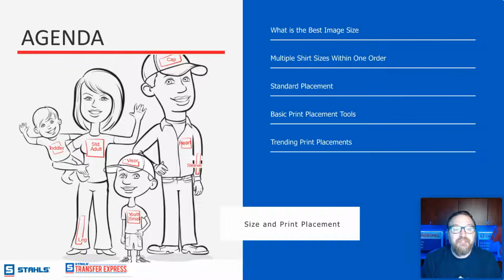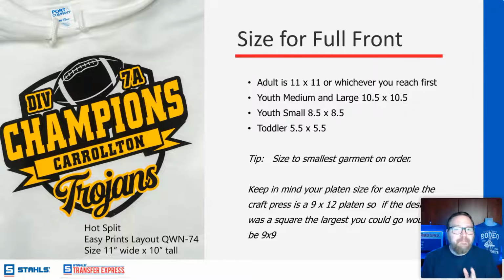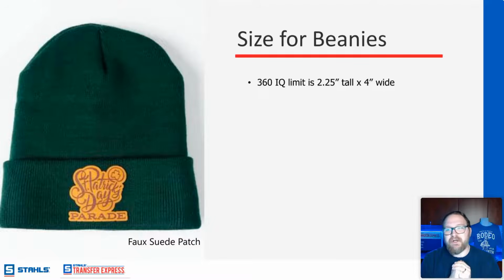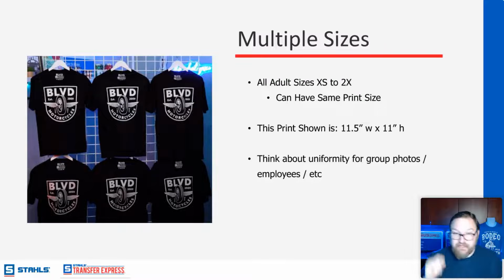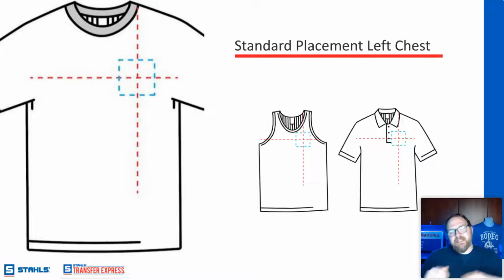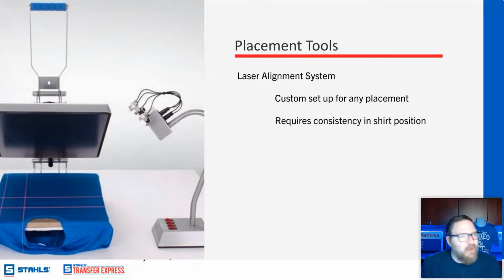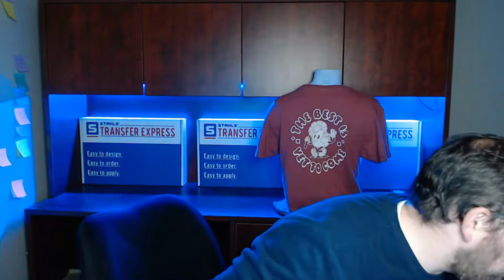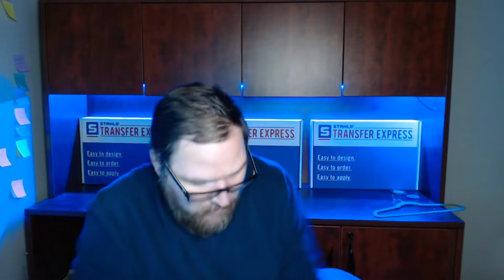Print Sizing and Placement Trends | Full Apparel Printing Class Replay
No matter what decorating method you are using - HTV, DTF or screen printed transfers, the correct size and location is critical to the success of your t-shirt business. Industry speaker, Dave Conner, will share standards for both of these important factors.

Creating and printing your t-shirts using proper size and placement builds value in your apparel and reduces returns and reprints.

At this webinar, discover:

Industry standard print sizes
How to handle multiple sizes in one order
Standard placement for different print areas
Basic print placement tools
Unique print placements